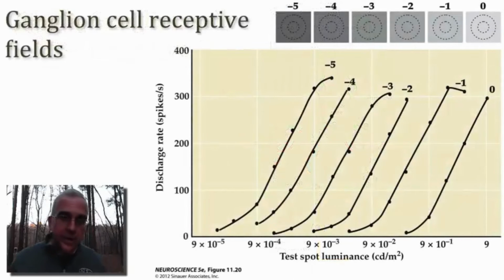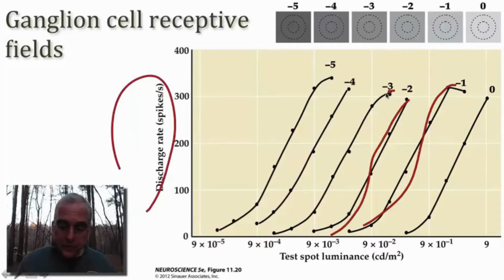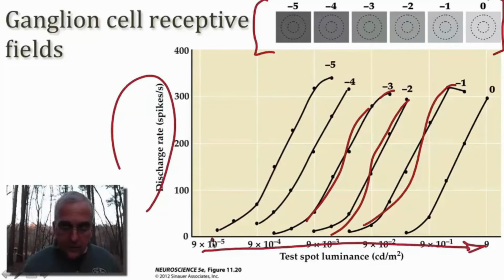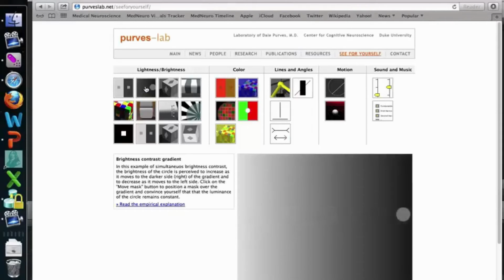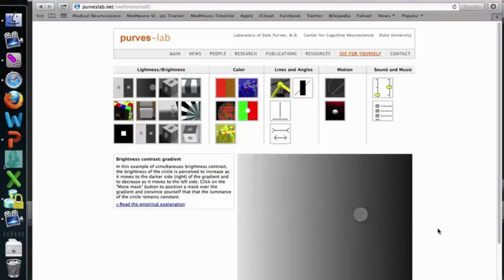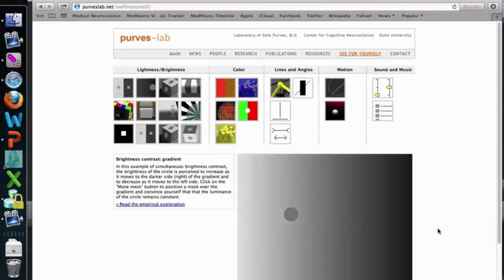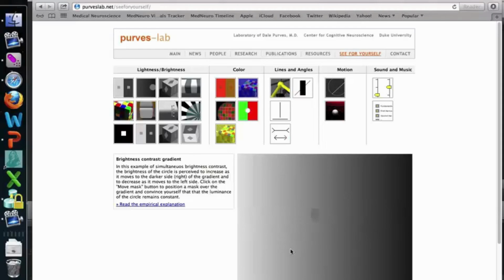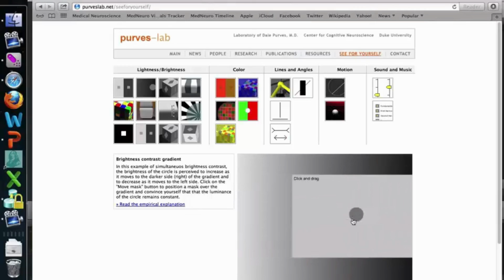eyes - visual System fully explained - (anatomy and Physiology) part 5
EYE _ Visual System fully explained _ part 5

IN this video, the below is very well explained,

The visual system comprises the sensory organ (the eye) and parts of the centralnervousystem (the retina containing photoreceptor cells, the opticnerve, the optic tract and the visualcortex) which gives organisms the sense of sight (the ability to detect and process visible light) as well as enabling the formation of several non-image photo response functions. It detects and interprets information from the optical spectrum perceptible to that species to "build a representation" of the surrounding environment. The visual system carries out a number of complex tasks, including the reception of light and the formation of monocular neural representations, colour vision, the neural mechanisms underlying stereopsis and assessment of distances to and between objects, the identification of a particular object of interest, motion perception, the analysis and integration of visual information, pattern recognition, accurate motor coordination under visual guidance, and more. The neuropsychological side of visual information processing is known as visual perception, an abnormality of which is called visualimpairment , and a complete absence of which is called blindness. Non-image forming visual functions, independent of visual perception, include (among others) the pupillary lightreflex and circadian photoentrainment.